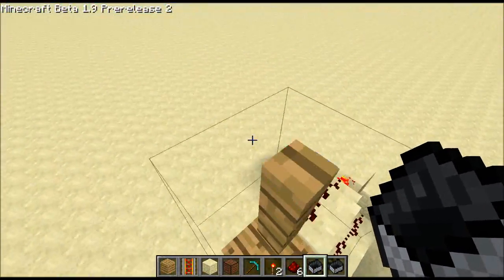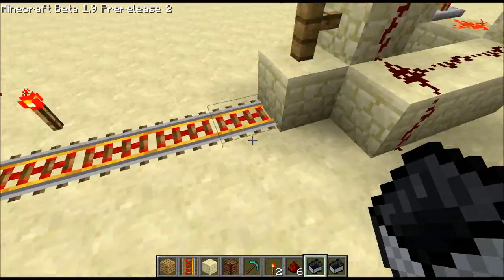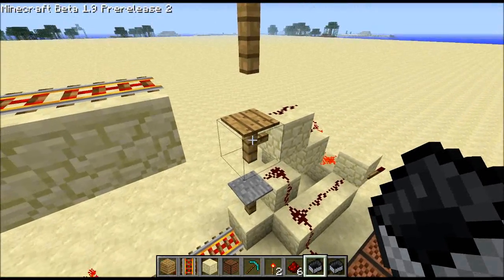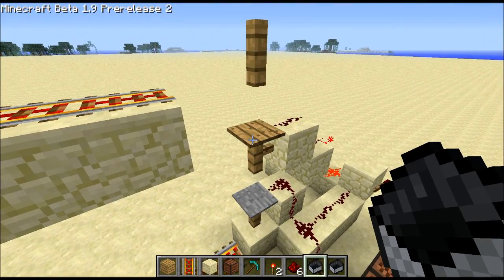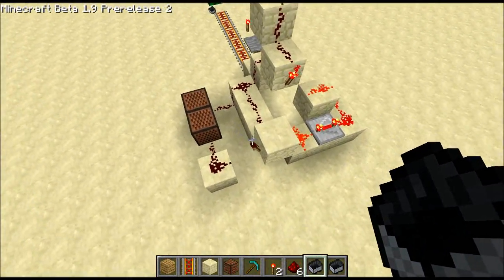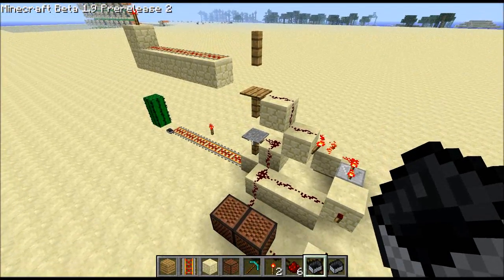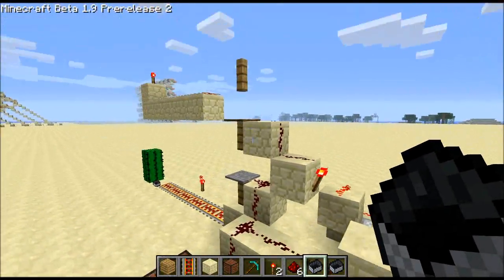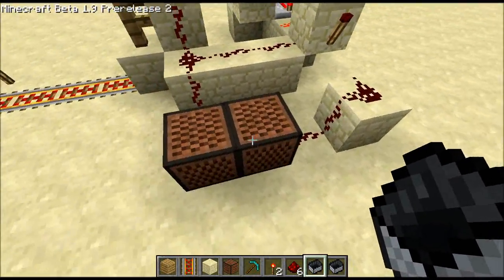Minecart Passenger Detector Using 1.9 Fence Hitboxes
You can use the new 1.9 fence hitboxes, with pressure plates on top, to make a minecart passenger detector.